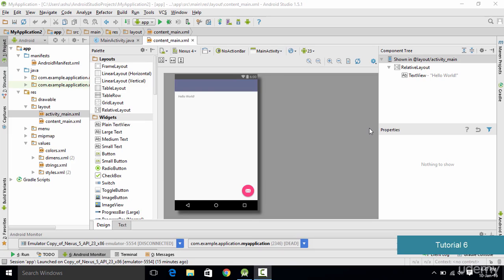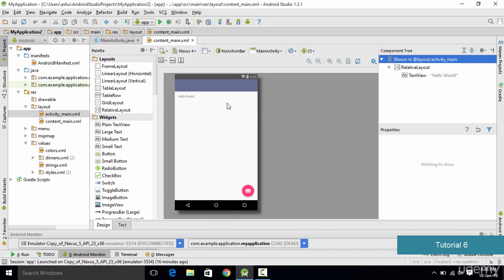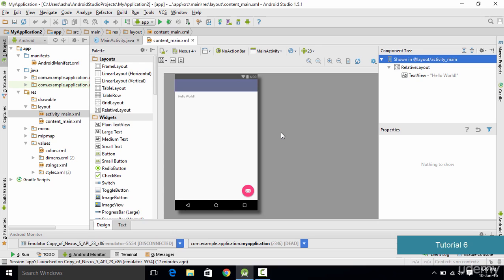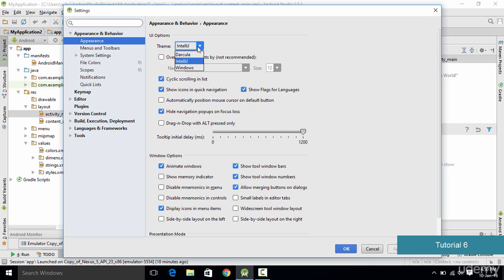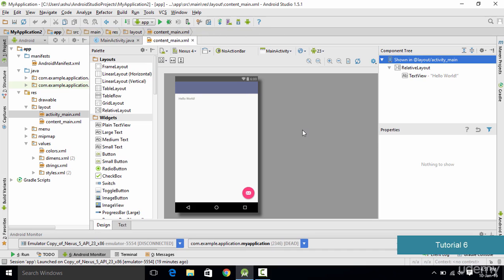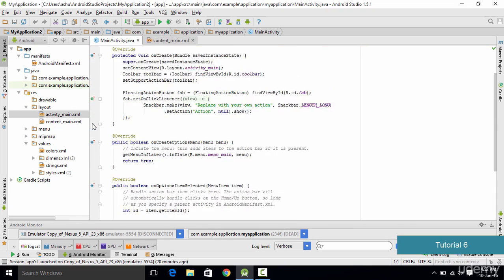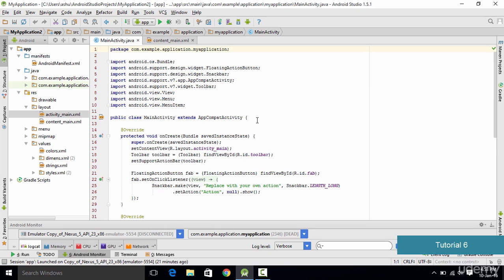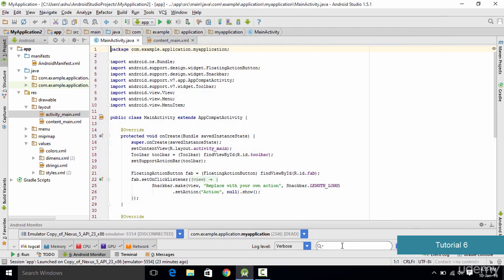Some Things To Learn About Android Studio